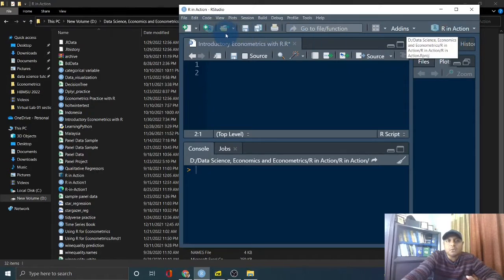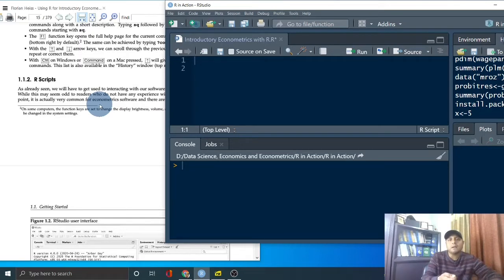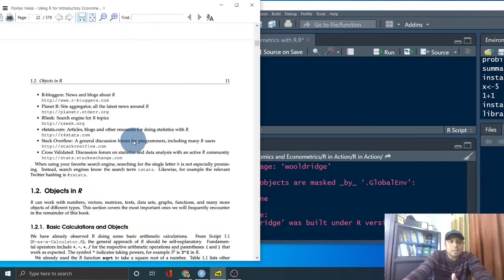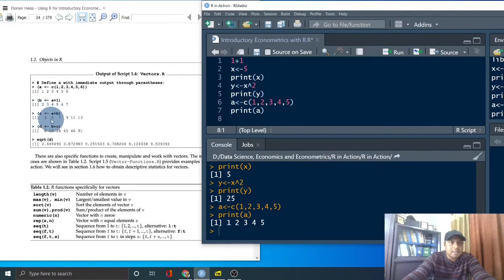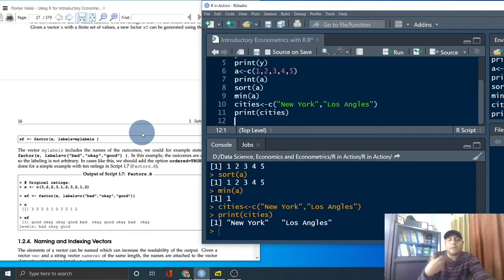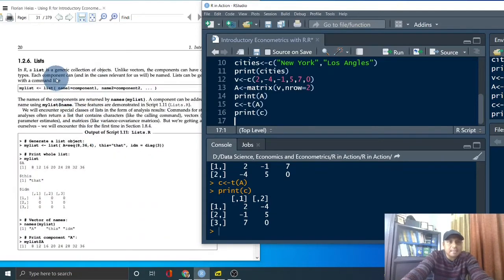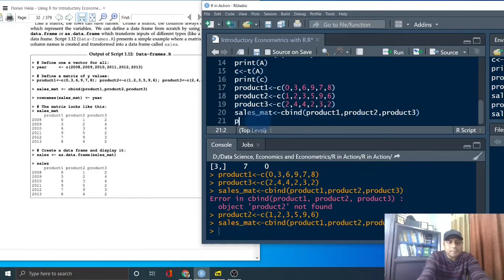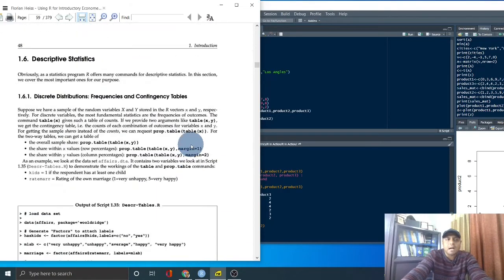Using R for Introductory Econometrics|| Chapter 01|| The R Basics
This is new playlist where we will talk about R for Introductory Econometrics by Florian Heiss. Here is the book download link,